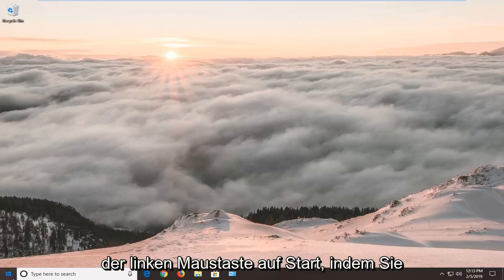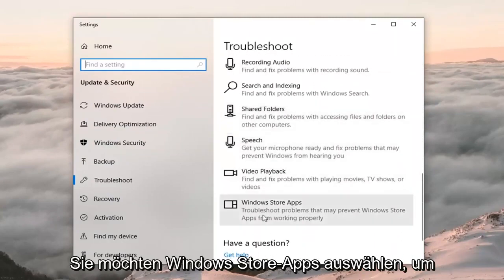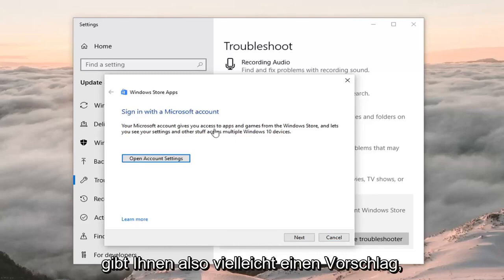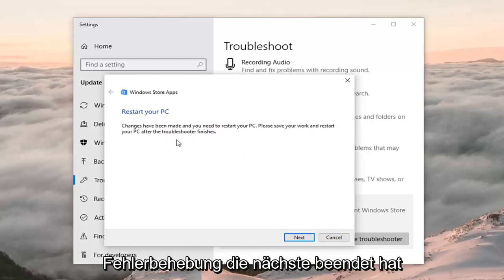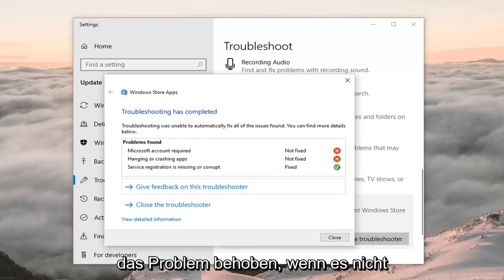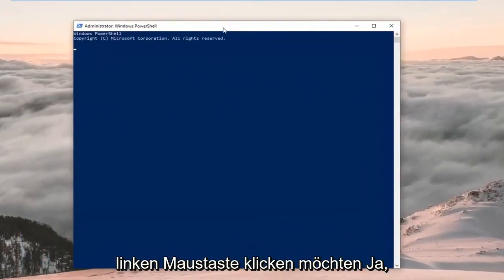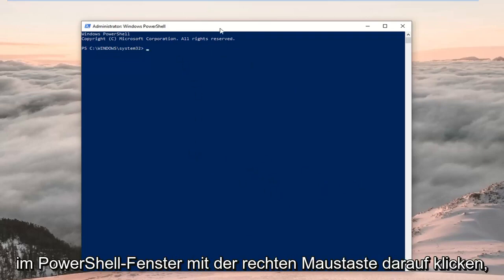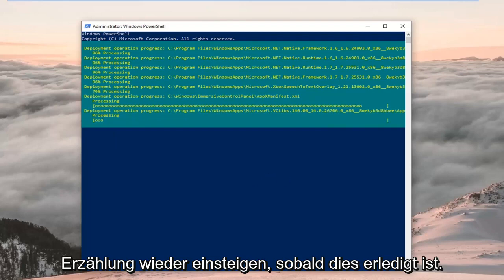Gelöst Microsoft Store Etwas ist schief gelaufen Fehler 0x803F8001 in Windows 10/11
Beheben Sie den Windows Store 0x803f8001-Fehler in Windows 11/10.

Dieses Tutorial enthält Anweisungen zur Behebung der folgenden Fehler beim Versuch, eine App aus dem Windows Store in Windows 10 zu installieren oder zu aktualisieren: „Versuchen Sie es noch einmal. Etwas ist schief gelaufen. Der Fehlercode lautet 0x803F8001 (oder „Der Fehlercode lautet 0x87AF000B“). .